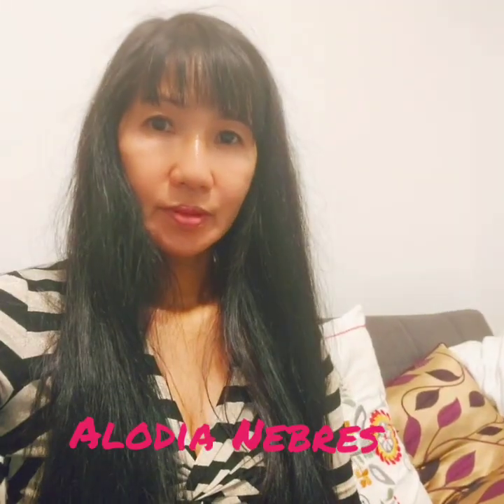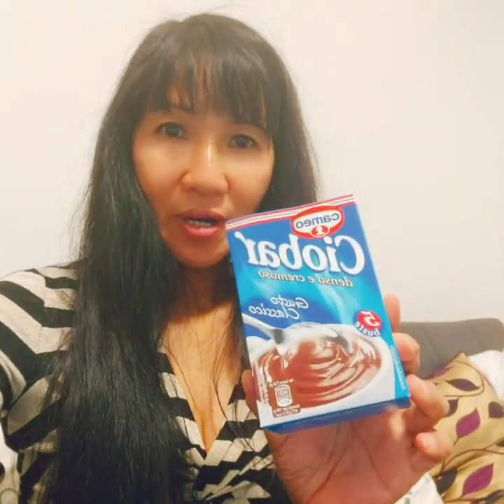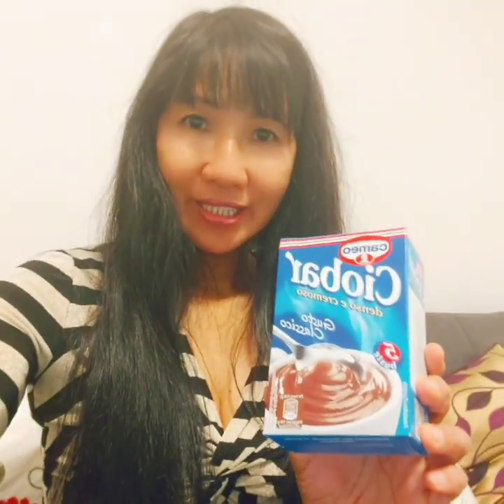How to make delicious hot chocolate with cream " ciocolata calda "